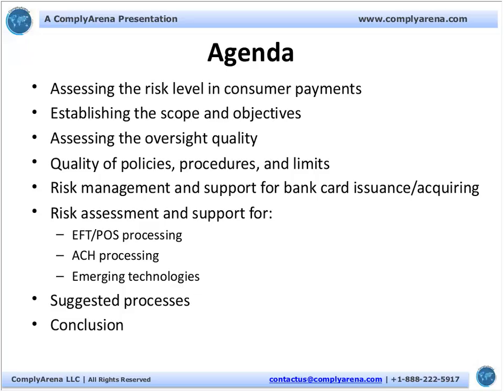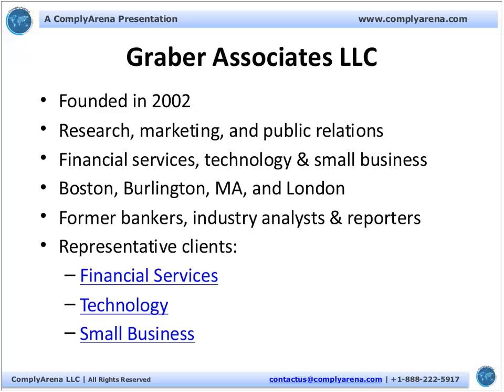Accounts Payable Fraud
Internal fraud is has been around long before Sarbanes-Oxley and will be with us when we retire. According to the Association of Certified Fraud Examiners (ACFE), it is estimated that 5% of all revenue is lost to occupational fraud every year. Fraud is not completely preventable but there are steps you can take to systemically prevent and detect fraud on an ongoing basis.